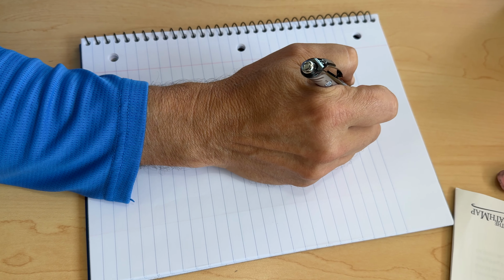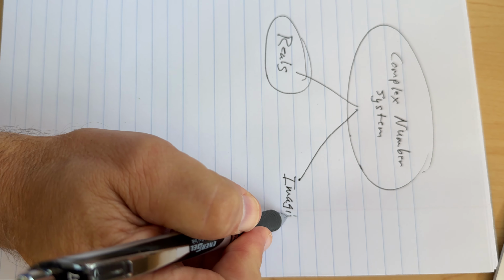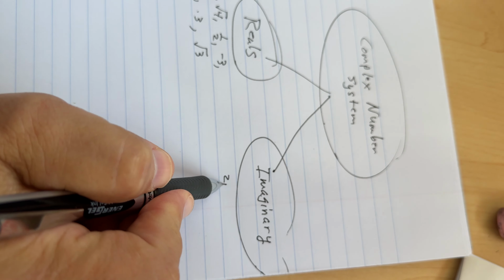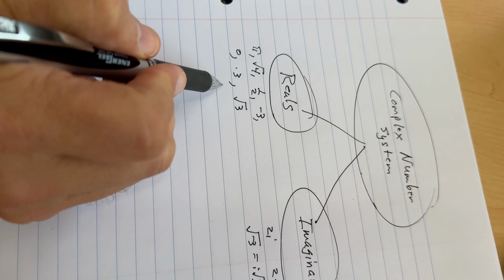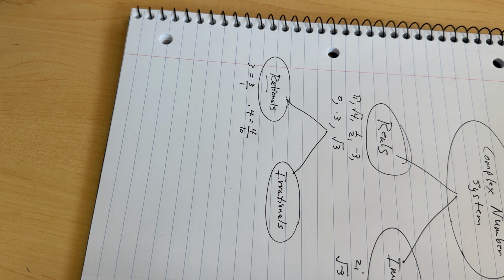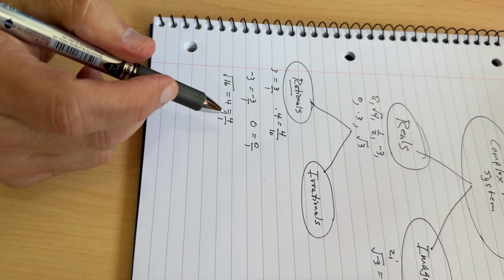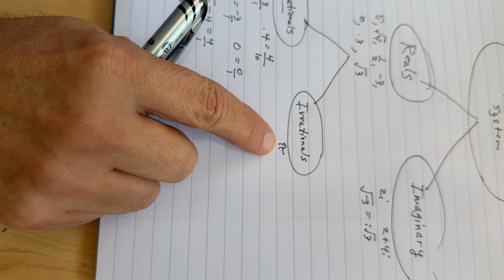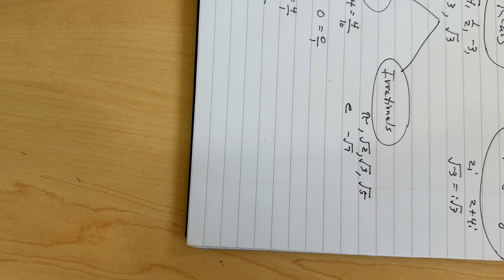The Complex Number System